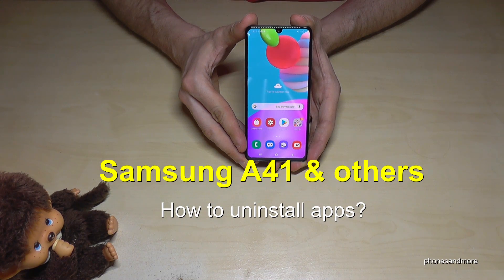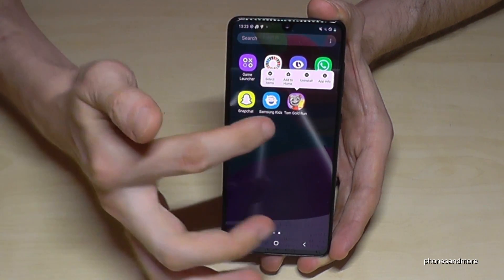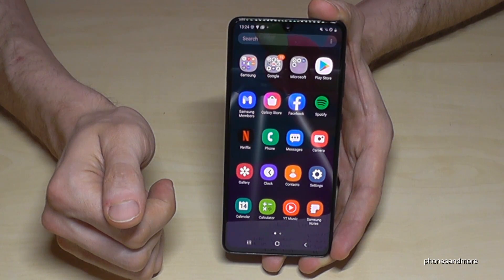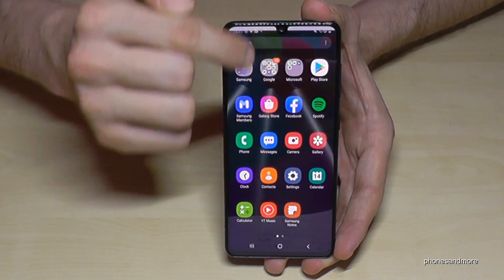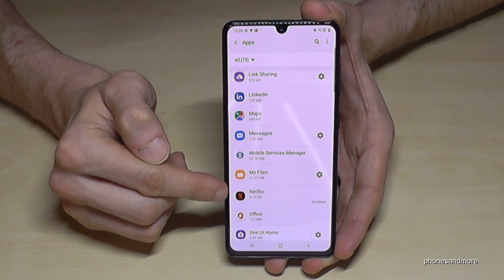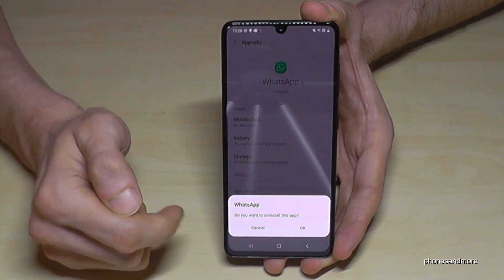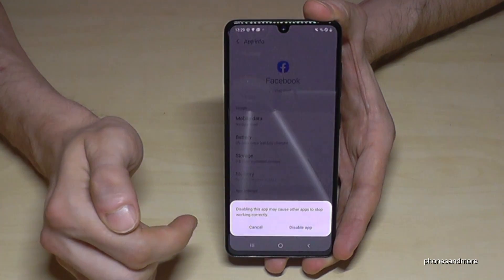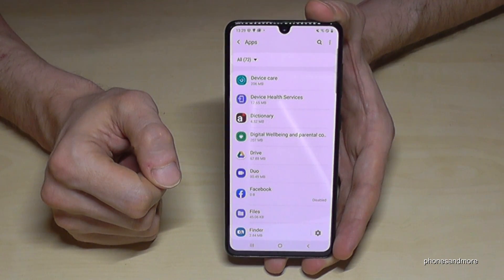Samsung Galaxy A01/A11/A41/A51/A71: How to uninstall or disable an app? Tutorial for removing apps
With this video, I will show you, how you can delete/uninstall/remove an app at the Samsung Galaxy A01, A11, A31, A41, A51 and A71.

I have used a Samsung Galaxy A41 for that video.